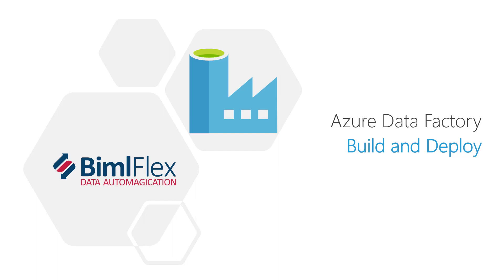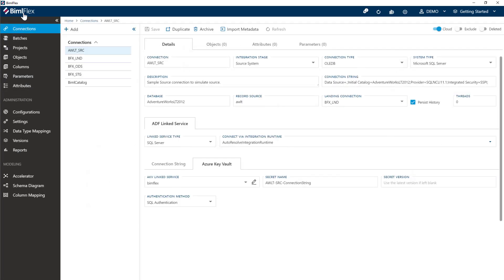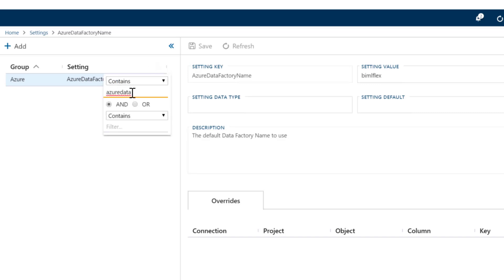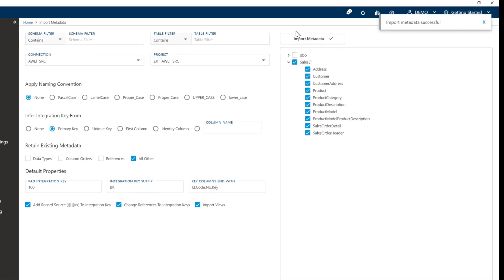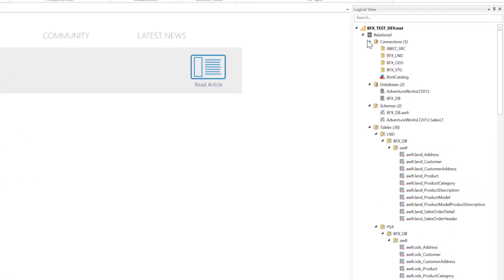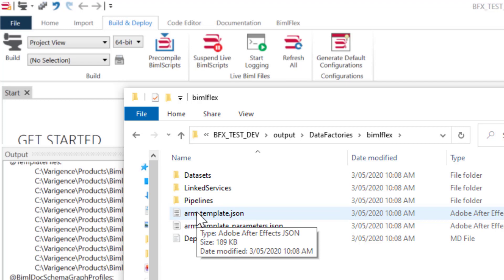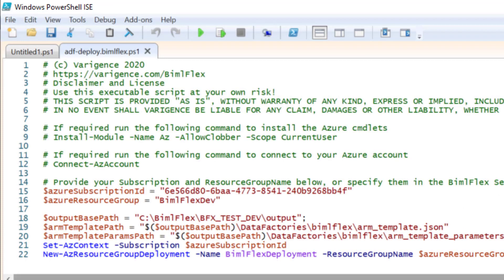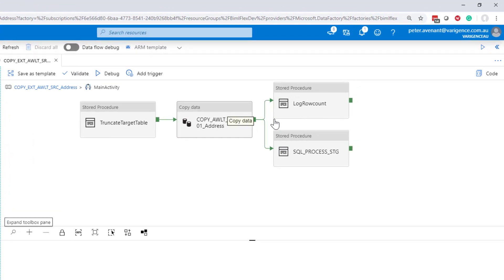BimlFlex - How to Build and Deploy Azure Data Factory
In this video, we show you how to build and deploy BimlFlex for Azure Data Factory delivering Modern Data Warehouse automation for Azure Synapse, Snowflake and Azure Database.